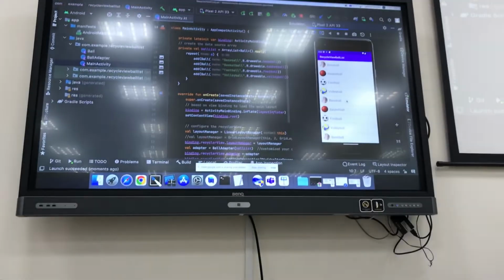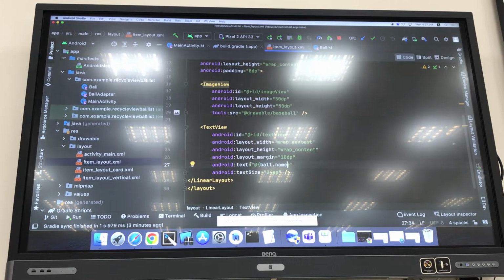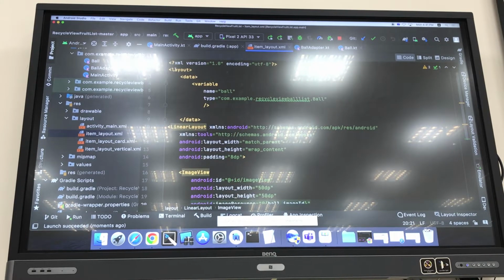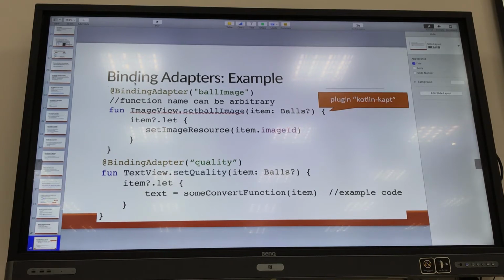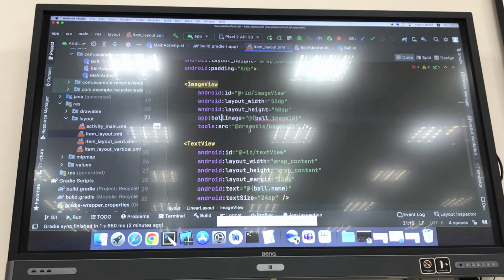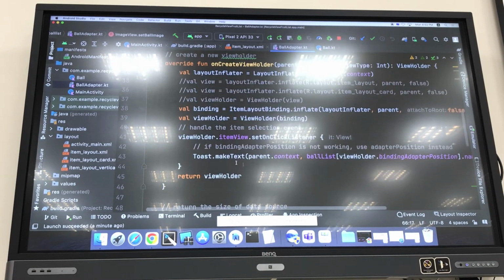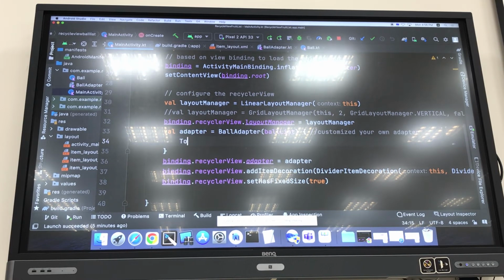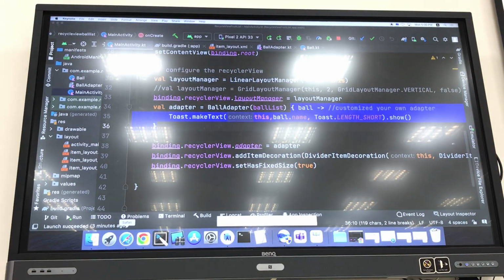2022/10/31 智慧行動（w8）-5（實體）